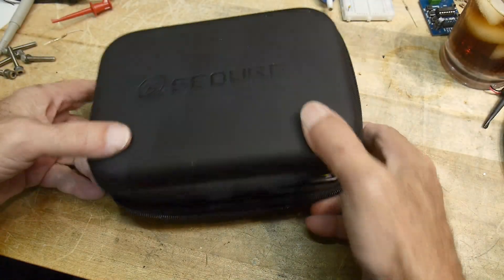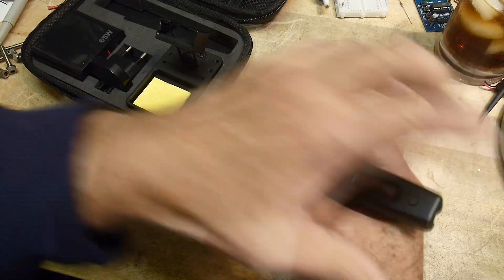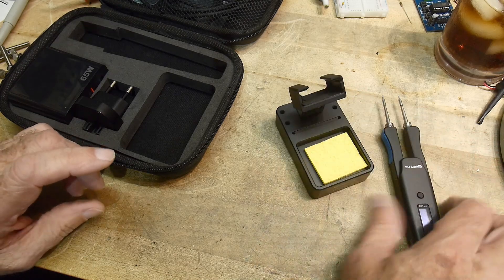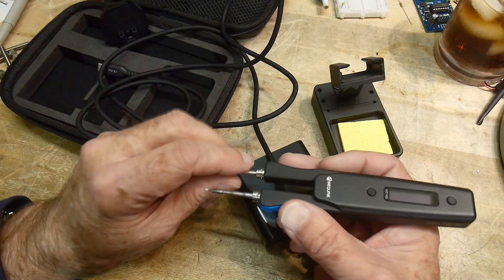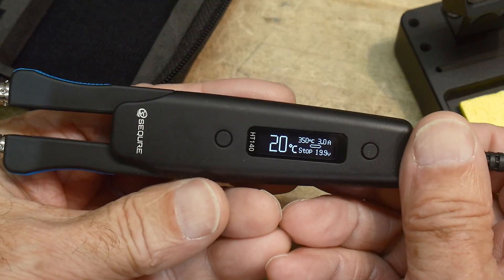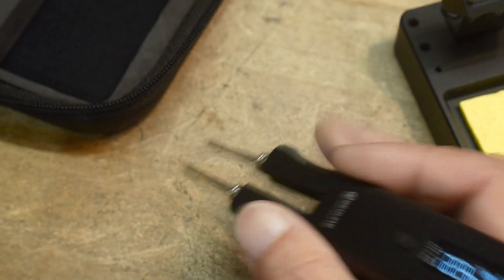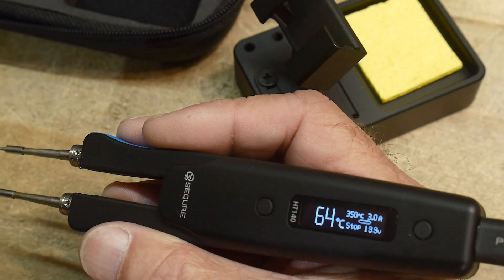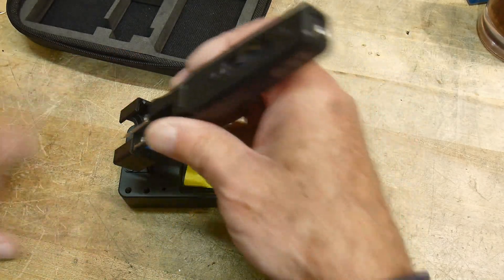#2075 SEQURE HT140 Hot Tweezers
Episode 2075
sent into the channel for review